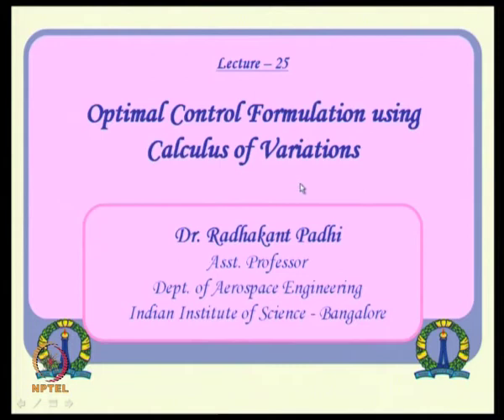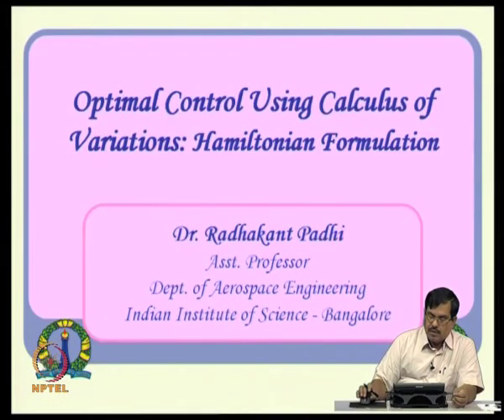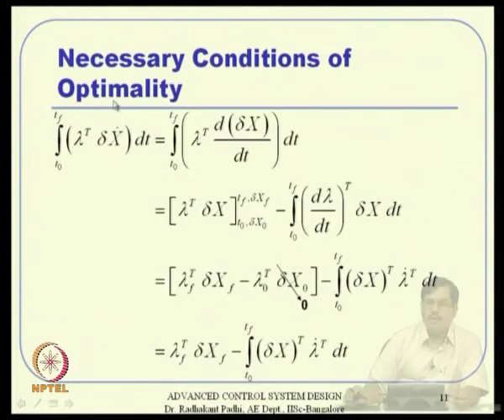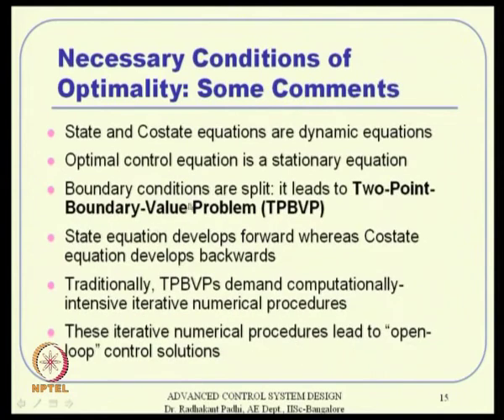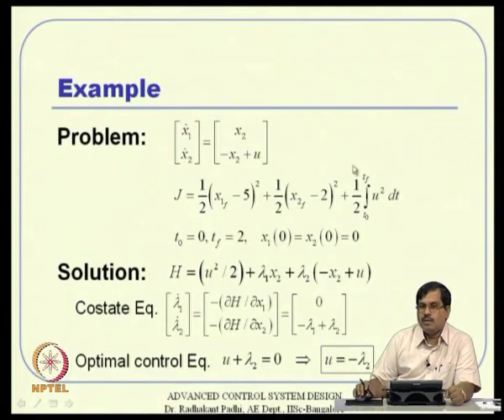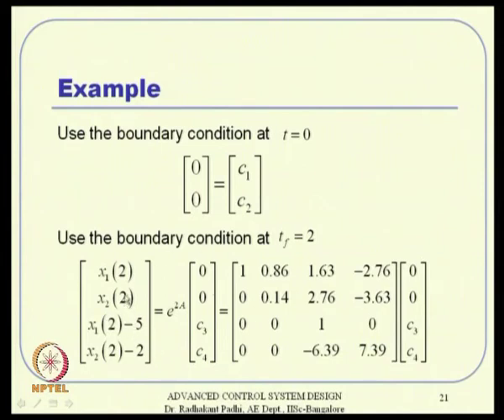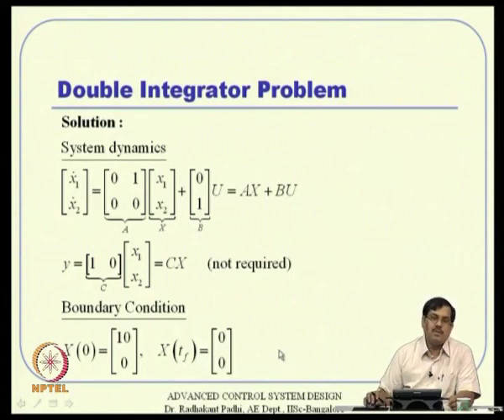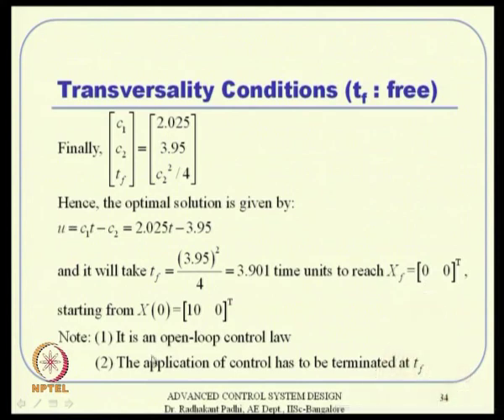Mod-11 Lec-25 Optimal Control Formulation using Calculus of Variations